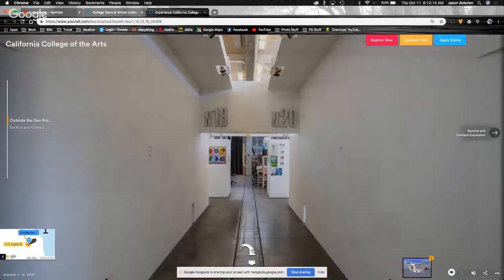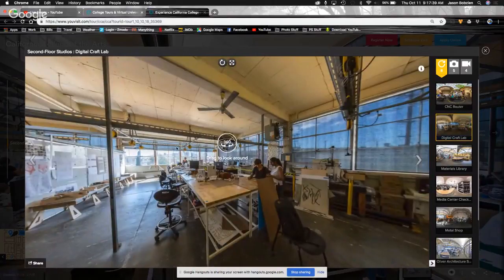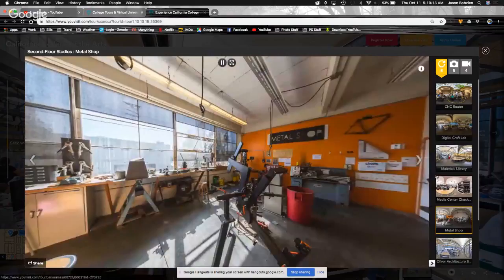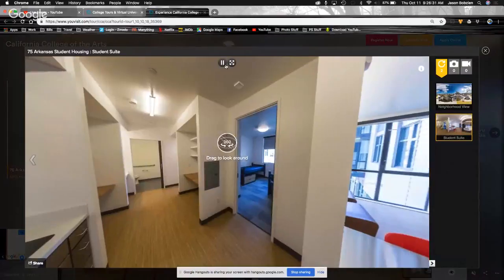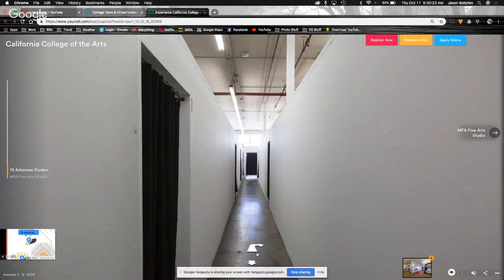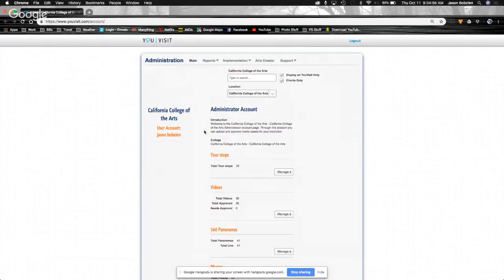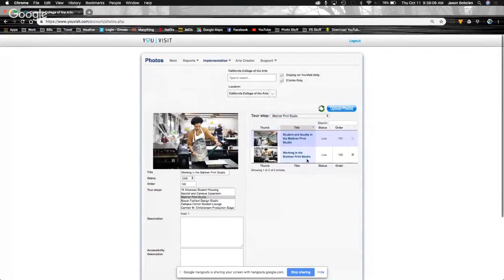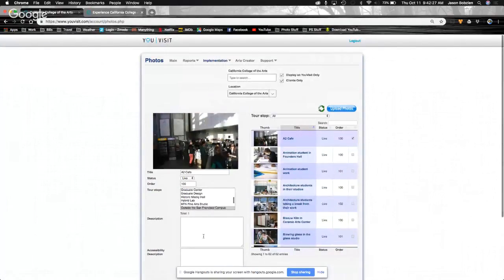California College of Art